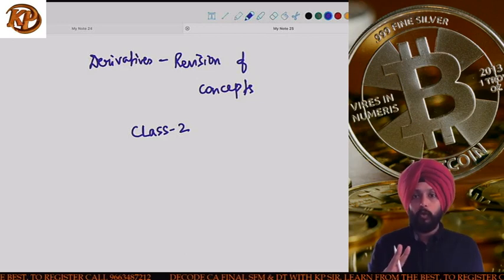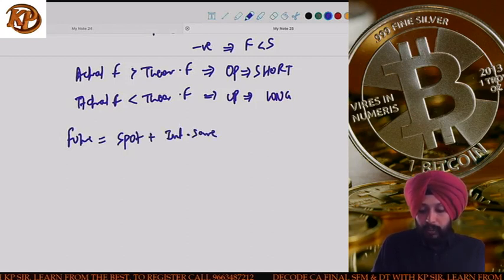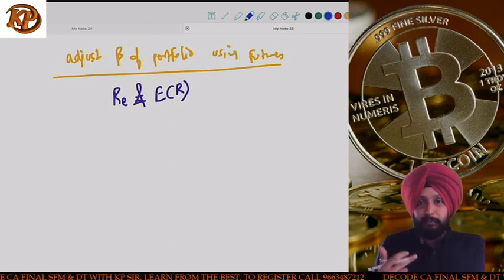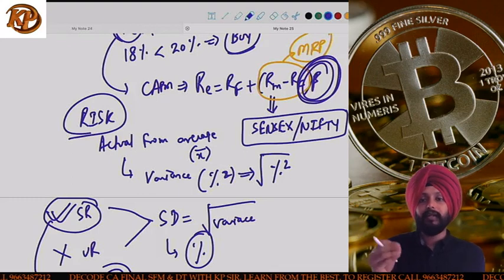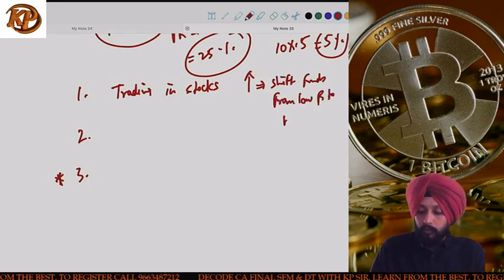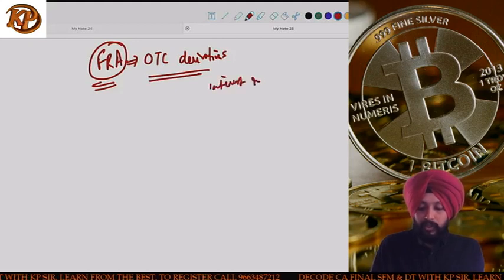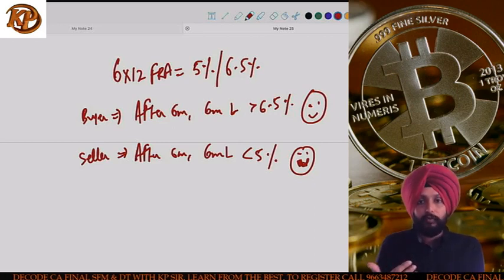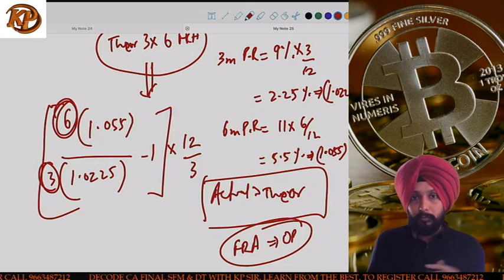DERIVATIVES REVISION OF CONCEPTS - CLASS 2